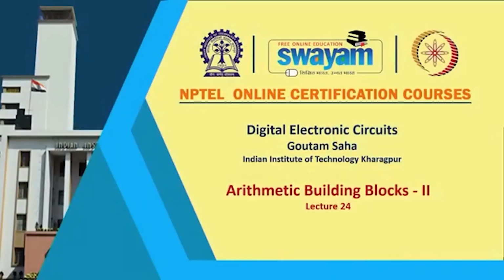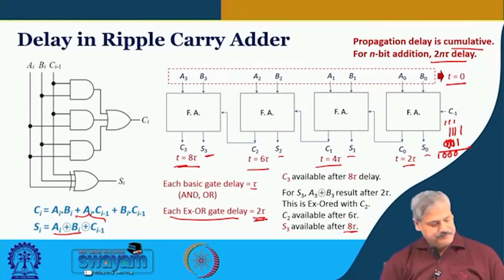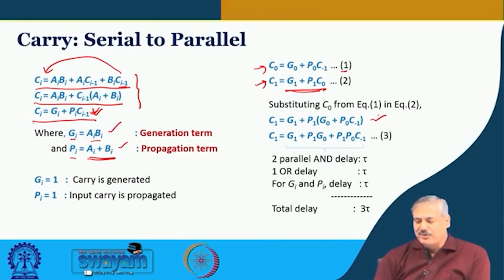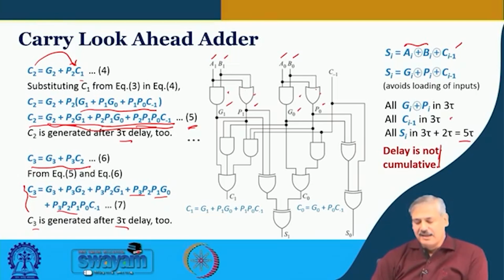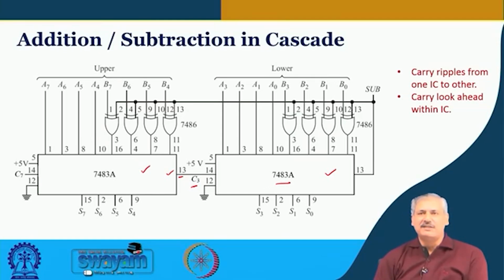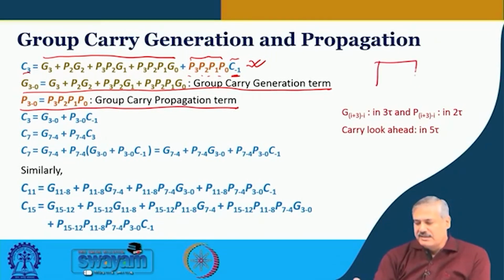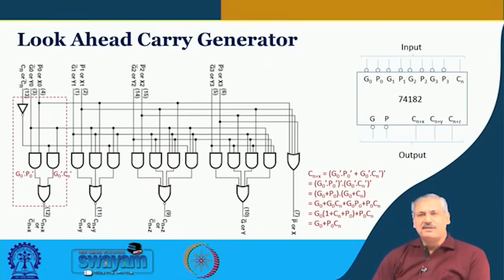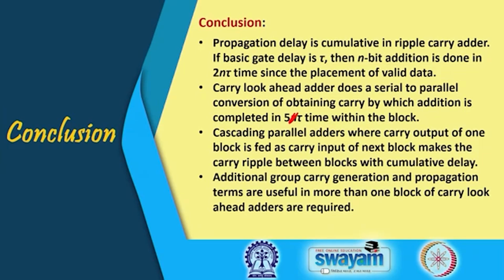Arithmetic Building Blocks - II